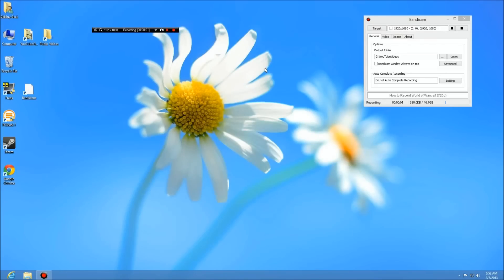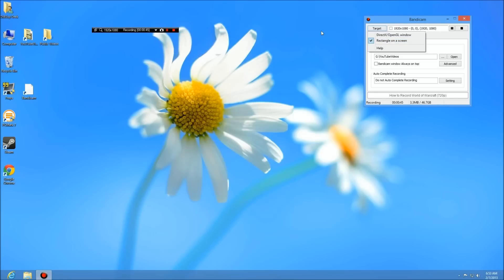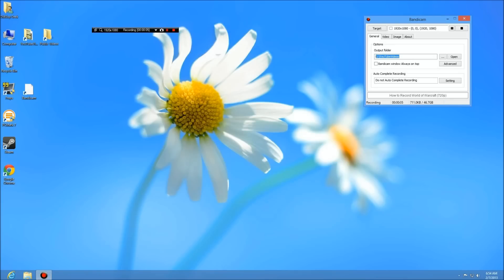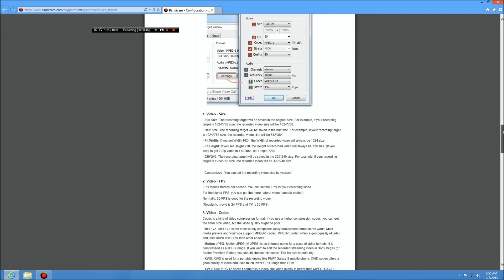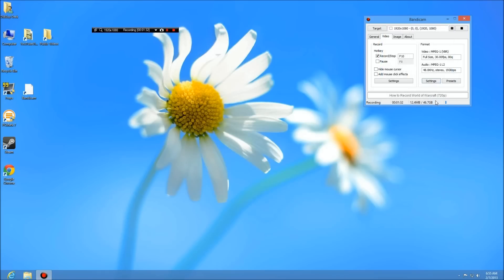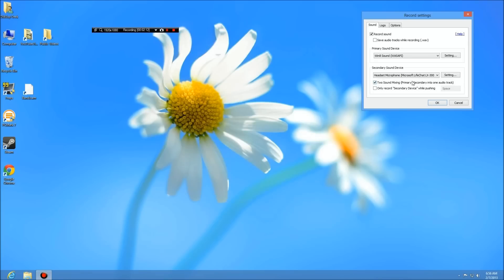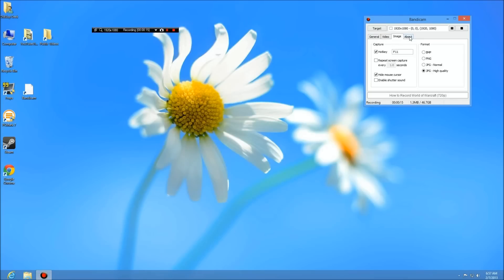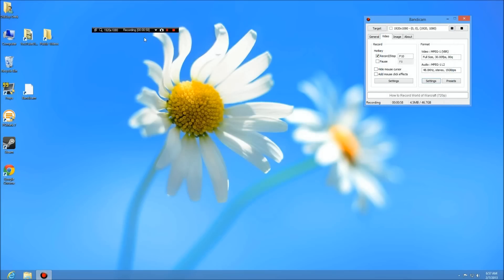Fraps Replacement? - Bandicam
Well, everyone has been asking about Fraps and Windows 8.   Althought they are working on a replacement, I decided to search for a capture program that would do the trick.

What I found was Bandicam.  I tested it to see if it could capture Windows 8 Apps, Flash Apps, the Windows Start screen and DirectX games.  It passed all the test with flying colors.

This is the first of a series of 4 Bandicam videos that demonstrate it uses under each scenario. Take a look at all of them and then decide if it is the capture software for you